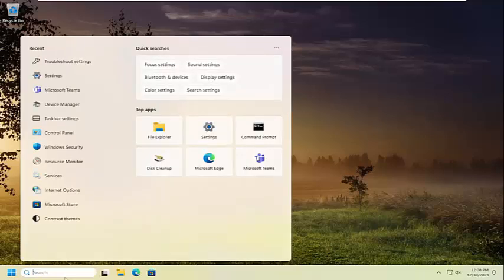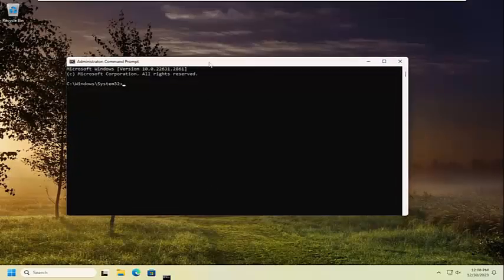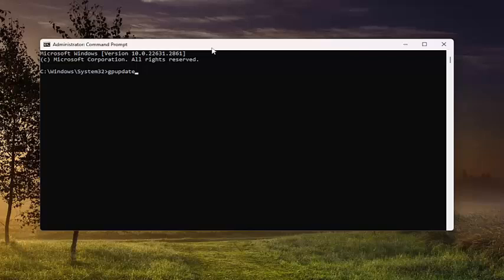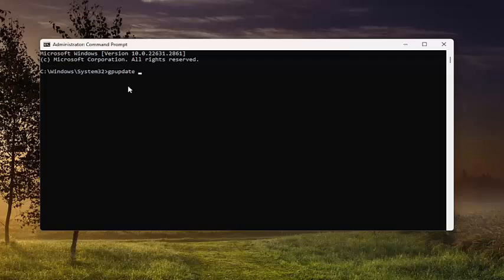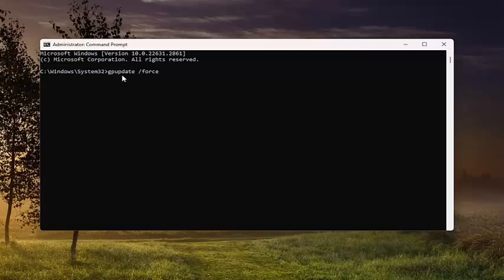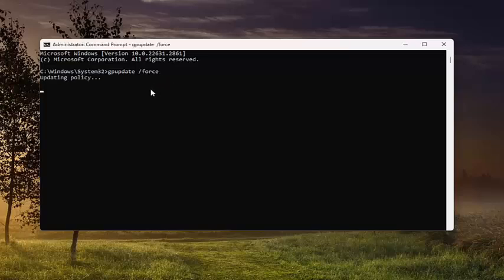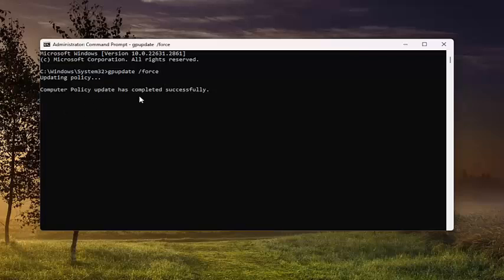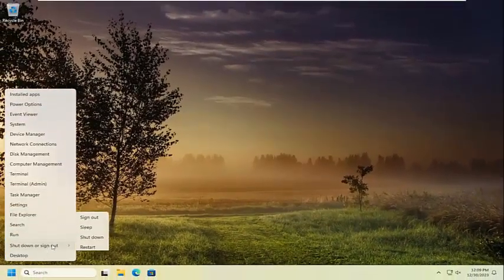How to Use Gpdate Command to Force a Group Policy Update on Local or Remote Computers [Guide]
Command Used:
gpupdate /force

There are times when administrators need to force GPUpdate remotely to make sure the computer configurations and user experience (UX) in their domains meet all set policy standards. These standards – which may be set by the business that owns the domain or as part of a prerequisite to compliances – can be applied to all connected devices.

In this tutorial, we will look at how you can use this tool to ensure the security of all assets on your network as well as adhere to local and industry compliance requirements.

Group Policy plays a pivotal role in defining and enforcing configurations across Microsoft Windows-based networks. Keeping Group Policy settings current and synchronized is vital for maintaining security and compliance, as well as efficient system operations.